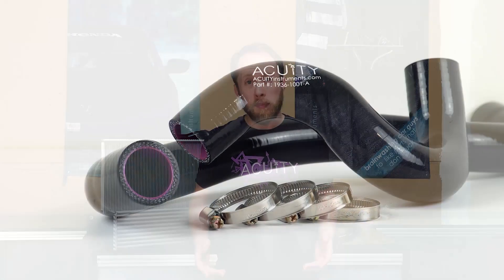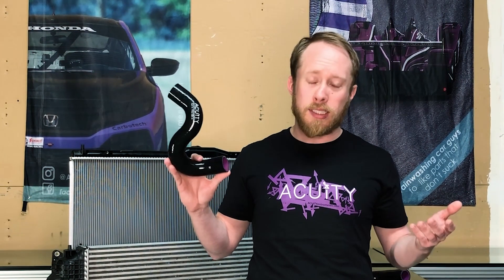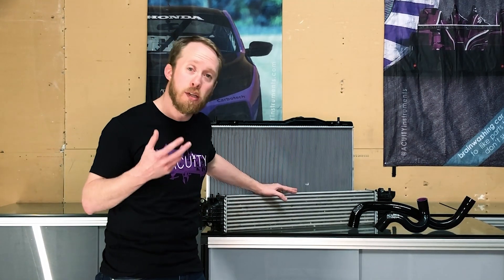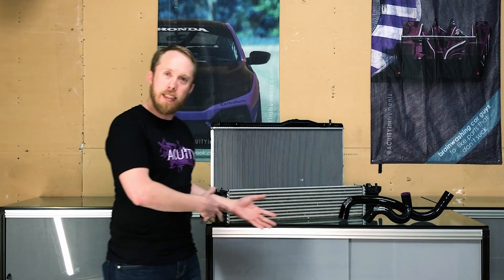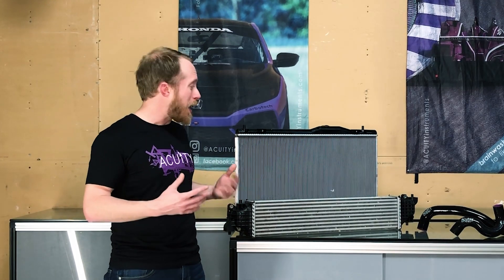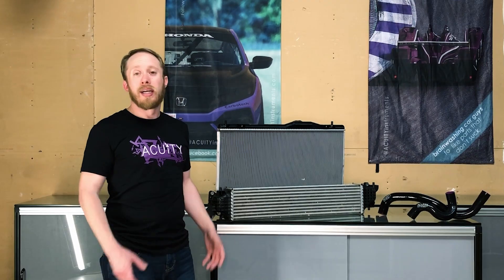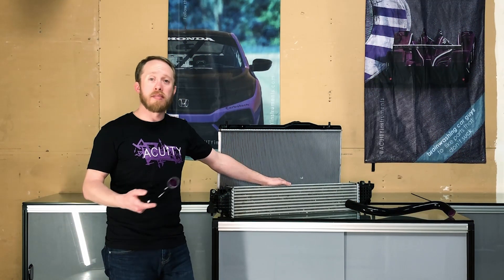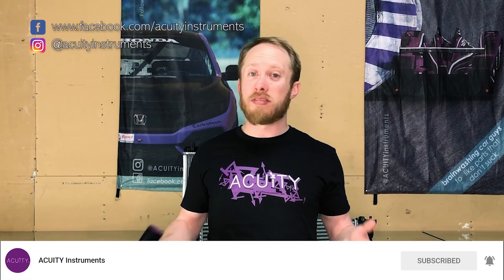Our Radiator Hoses Will ACTUALLY Make Your FK8 Honda Civic Type-R Run Cooler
In this tech video, Russ talks about the design features of the new 1936 ACUiTY Radiator Hoses for the FK8 Honda Civic Type R and how they are essential for any FK8 owner that is looking to upgrade the cooling system of their car.  He discusses the shortcomings of the configuration for the OEM heat exchangers in the FK8 CTR under aggresive driving conditions and/or hot environments and explains how the ACUiTY radiator hoses are the best solution to make these cars run cooler (more so with other cooling upgrades as well like an upgraded radiator, high-flow grille, vented hoods, etc). With the help of Honda Performance Development engineers/race teams, these hoses have been proven to maximize the cooling efficiency of stock and aftermarket radiators, reducing average coolant temperatures in the hottest of track environments.

Video Breakdown:
Intro: (0:00)
OEM vs Silicone Hoses: (0:26)
FK8 OEM Heat Exchangers: (1:15)
Heat Transfer Concepts For Heat Exchangers: (2:00)
Impact Of Temperature Profiles: (3:21)
Heat Transfer In A Stock FK8: (5:13)
What Our Radiator Hoses Do: (6:15)
Testing Our Radiator Hoses: (7:01)
Closing Remarks: (7:42)